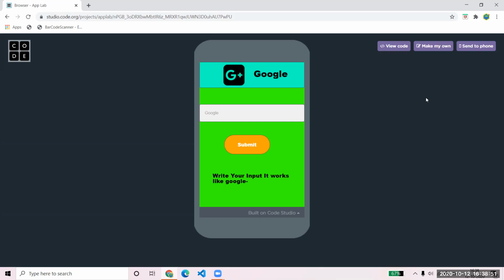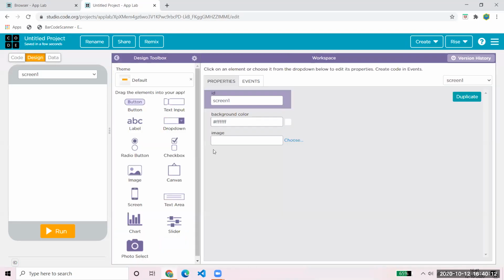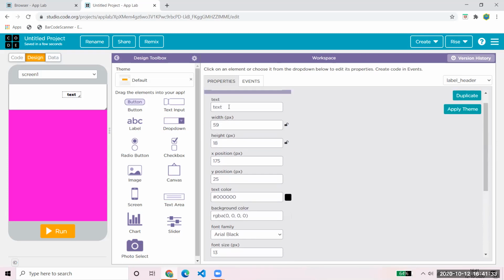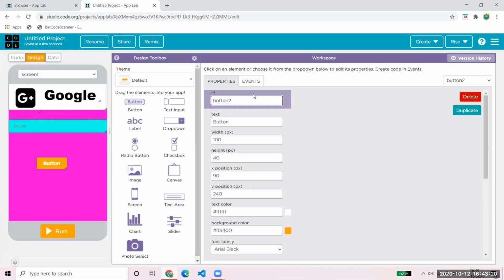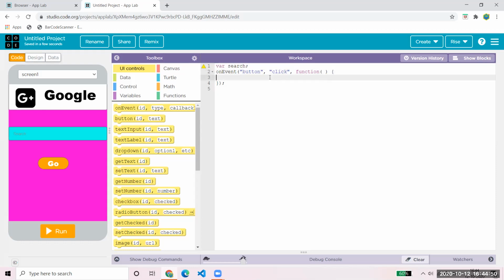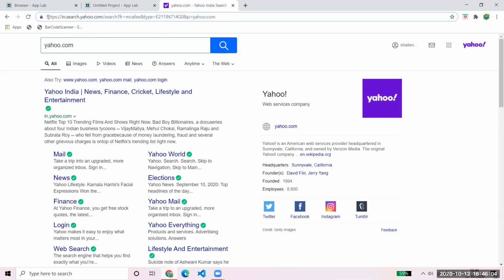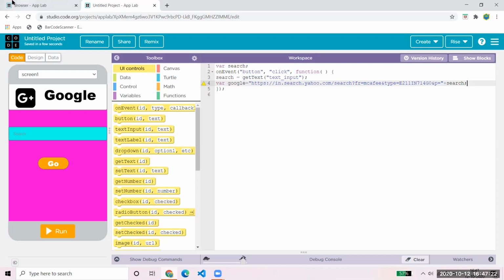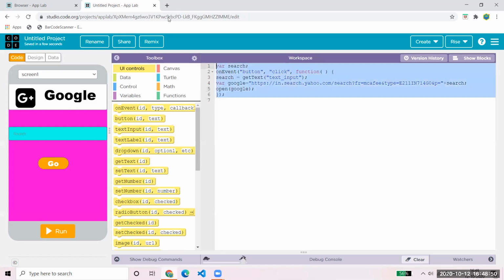How to make google on code.org App lab || easiest method || Screen Navigation from one page to other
In this code.org app lab tutorial you will learn about that how we can navigate from one website , web page , application to another app